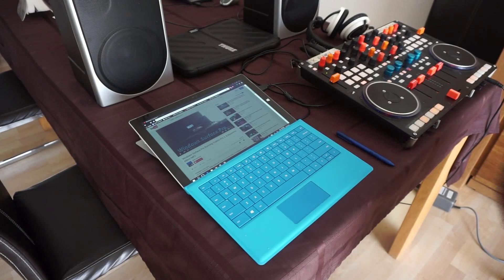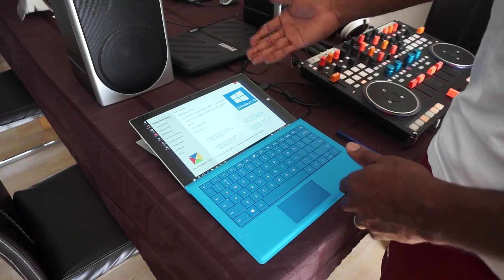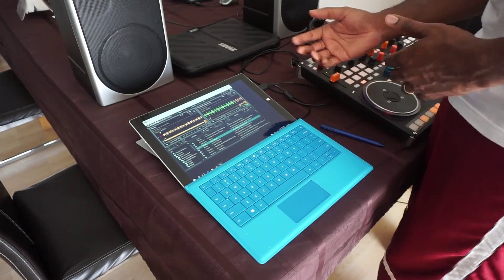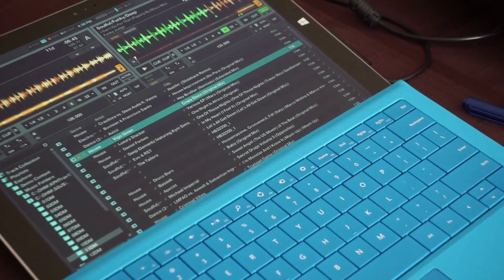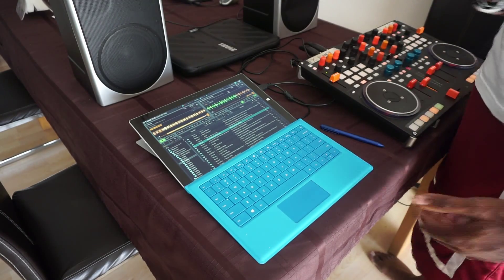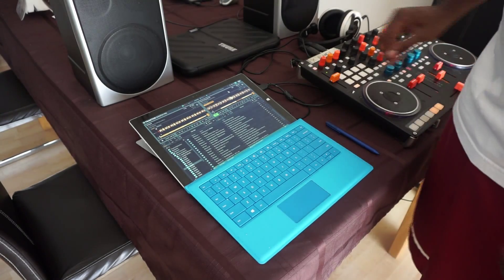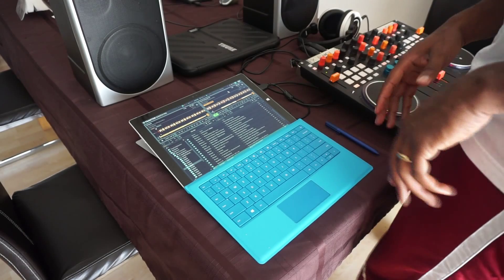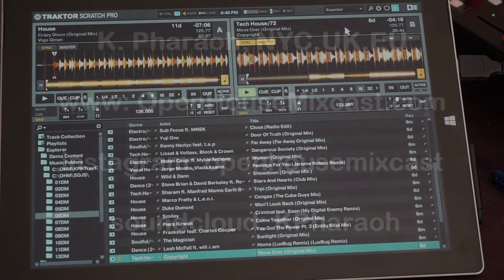DJing with a Surface Pro 3 + Traktor Pro 2 + VCI-400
Just a quick video to show how Traktor Pro with a controller works on a Surface Pro 3... with no dropouts, distortion or latency.